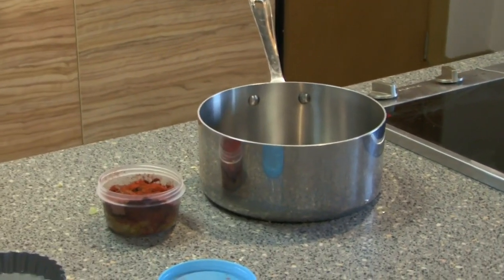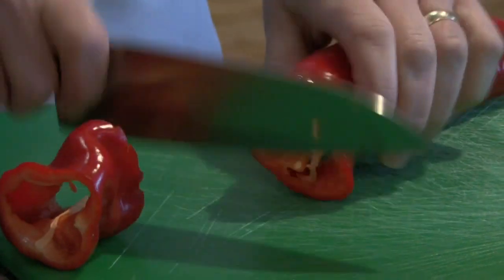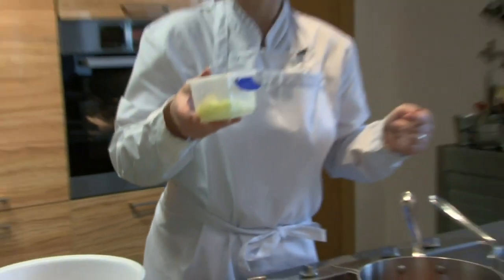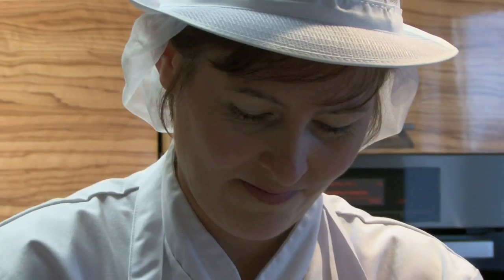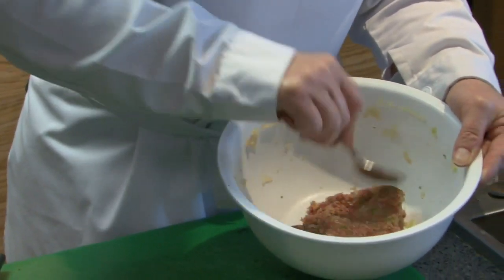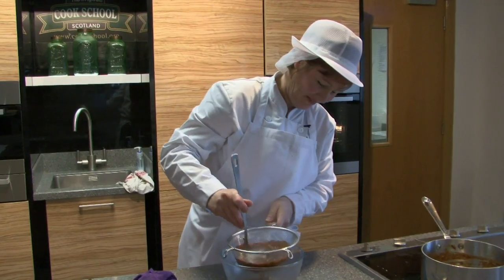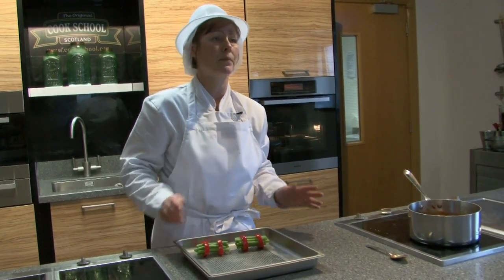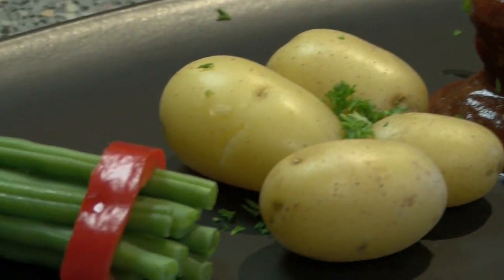Tracey Walker Main Course-YouTube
Tracey Walker cooking her Country Meatloaf